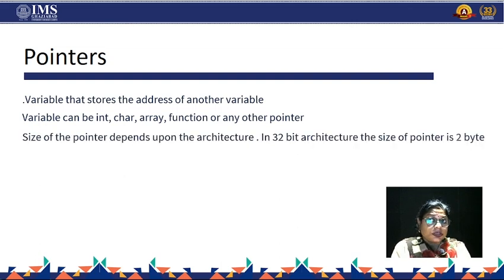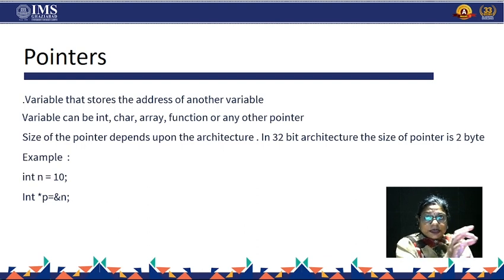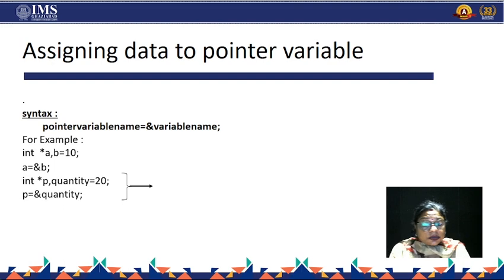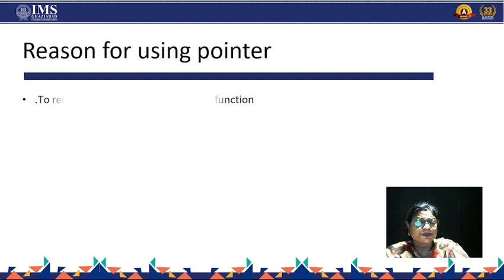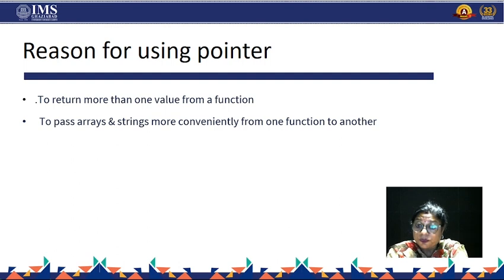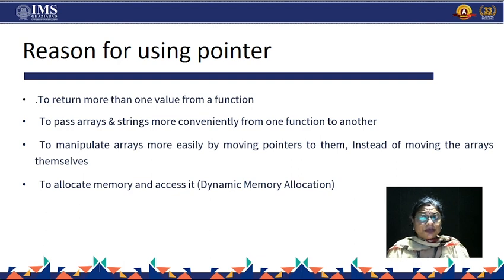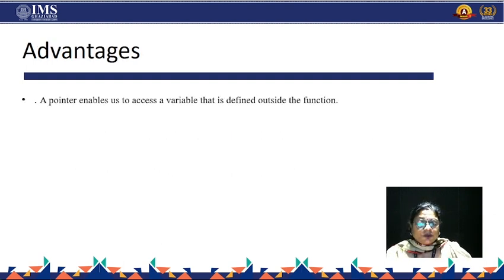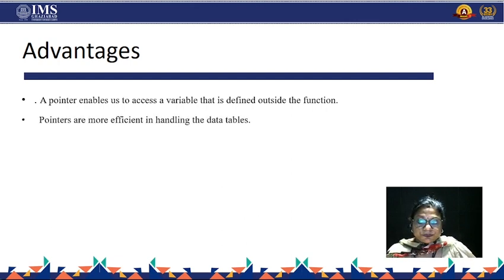Pointers in C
Pointer means variable that store memory address
In this video the explanation of pointer has been described.
For using pointer the declaration, Initialization and dereferencing should be
used. How declaration, Initialization and dereferencing is done is very well
explained in this video with the help of example.
Pointers are one of the core components of the C Programming language
which can be used to store the memory address of other variables,
functions or even other pointers. The use of pointers allows low-level
memory access, dynamic memory allocation and many other functionality
in C. Pointer is a derived data type that can store the address of other C
variable or a memory location. We can access and manipulate the data
stored in that memory location using pointers. The size of the pointer
depends upon the architecture of the computer.
The use of the pointer can be divided into three steps :
1. Pointer Declaration
2. Pointer Initialization
3. Dereferencing